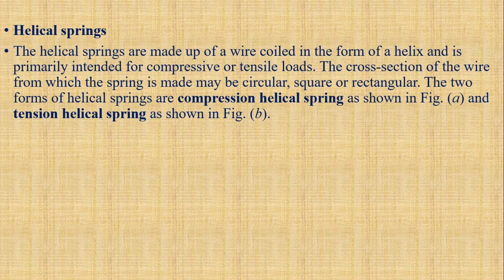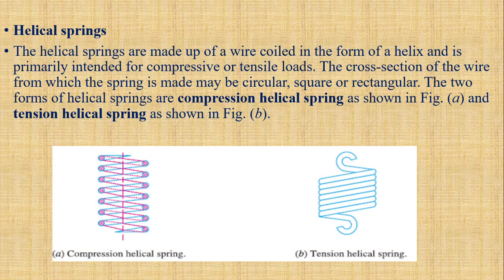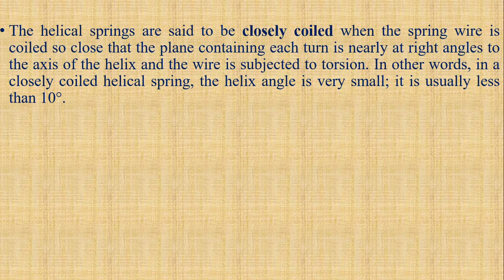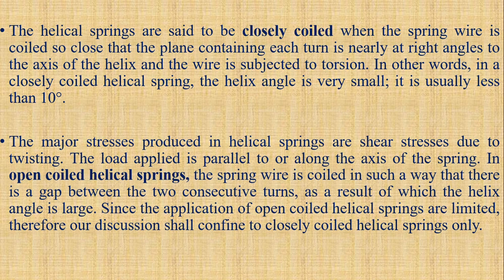6 To study about design of Helical Spring